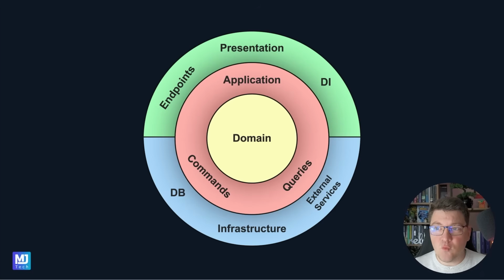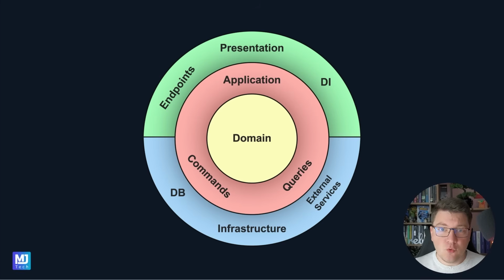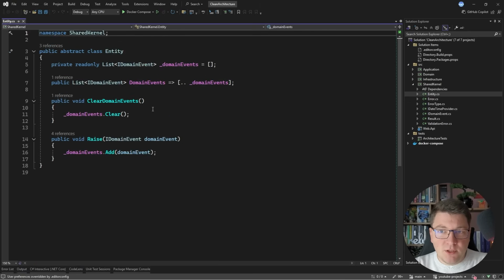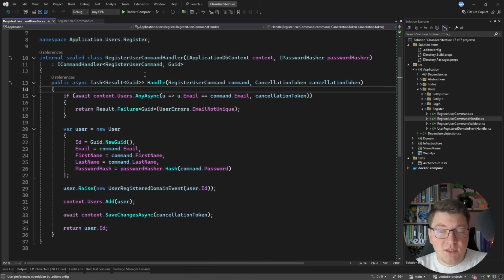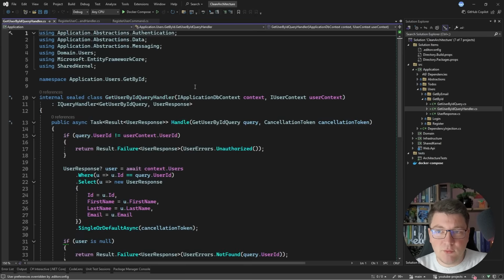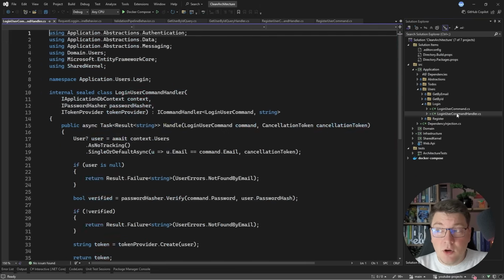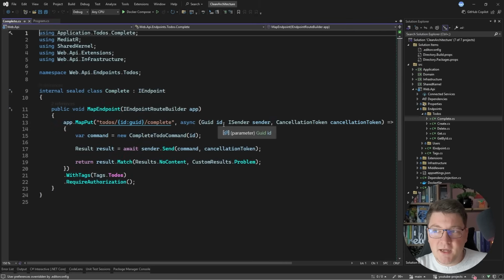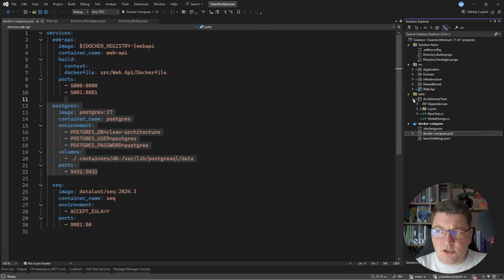Clean Architecture With .NET 9 and CQRS - Project Setup + FREE template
Chapters